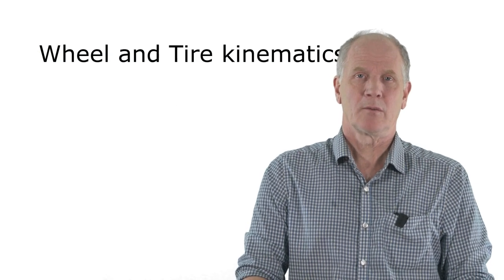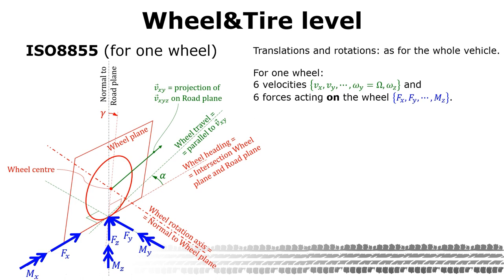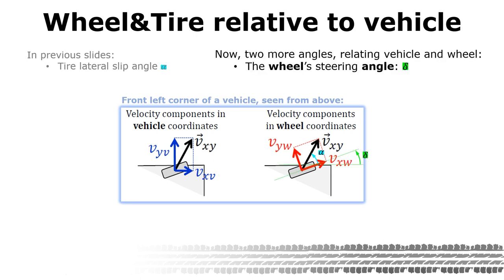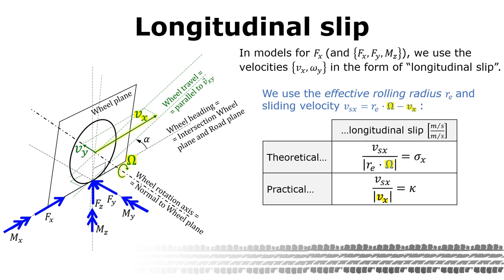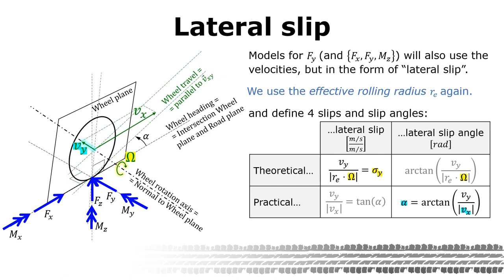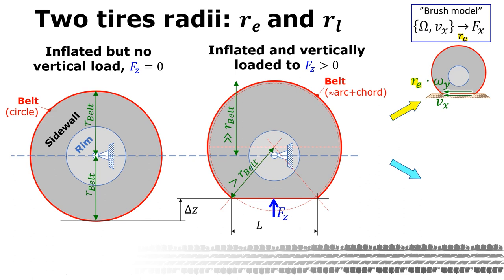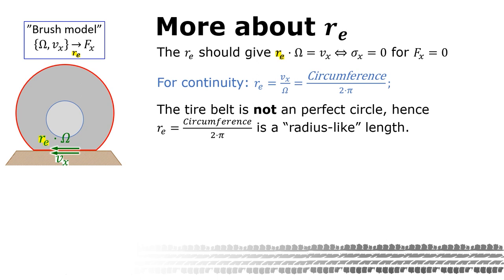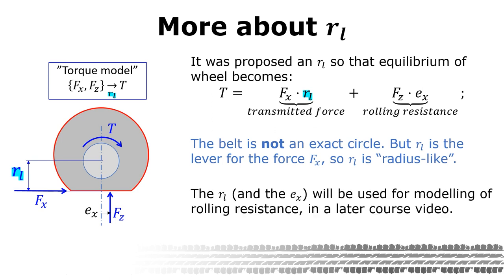Wheel and tire kinematics | iMooX.at